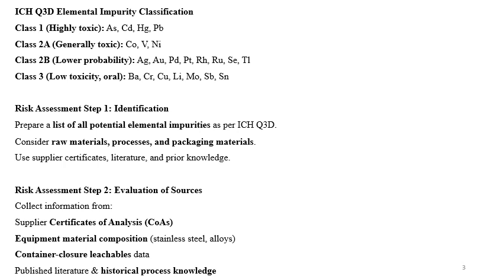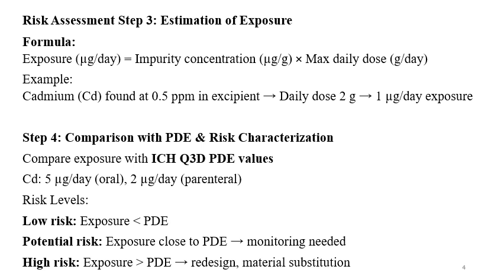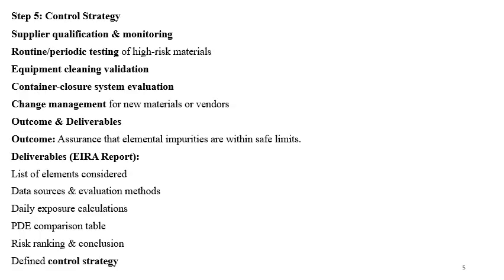Elemental Impurity Risk Assessment (EIRA) in the Pharmaceutical Industry